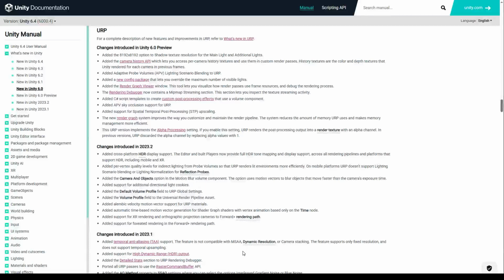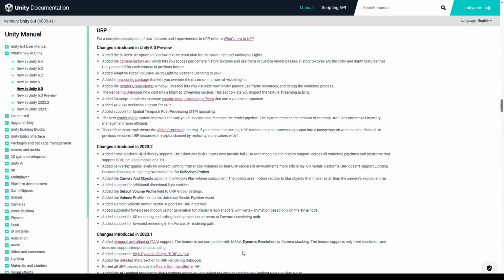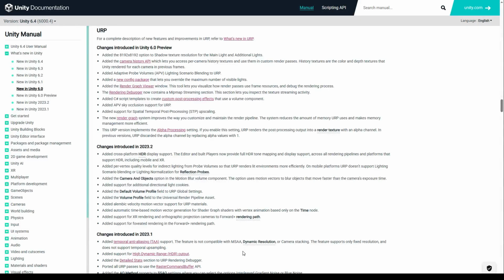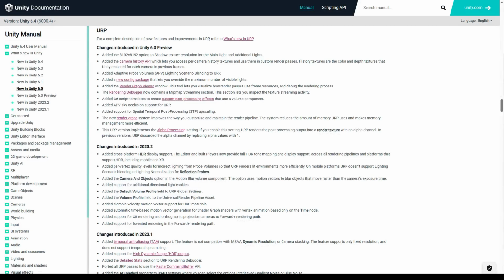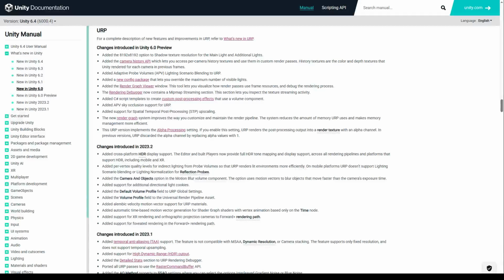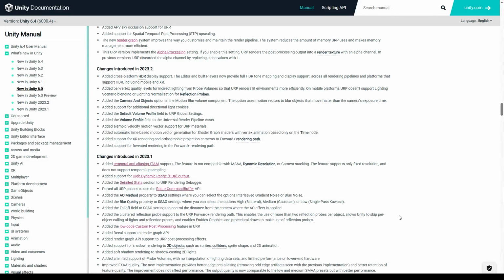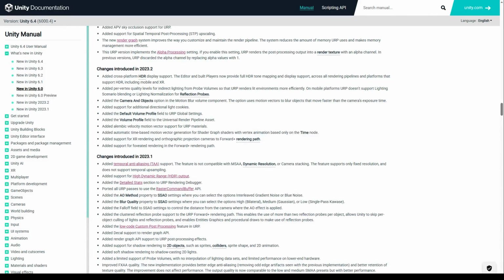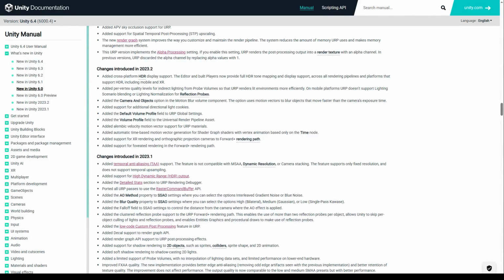What's new in Unity 6.0: Universal Render Pipeline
What's new in Unity 6.0: URP